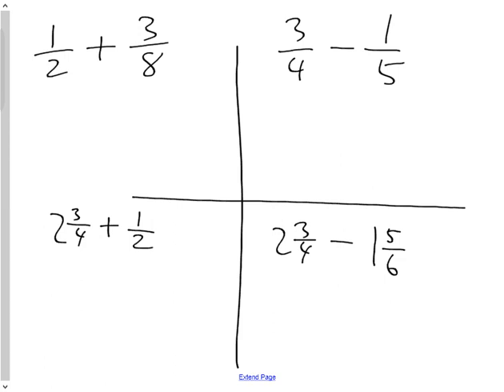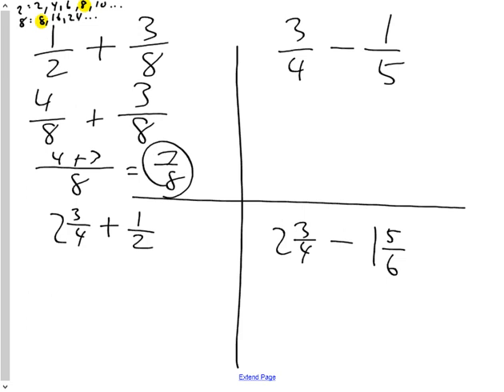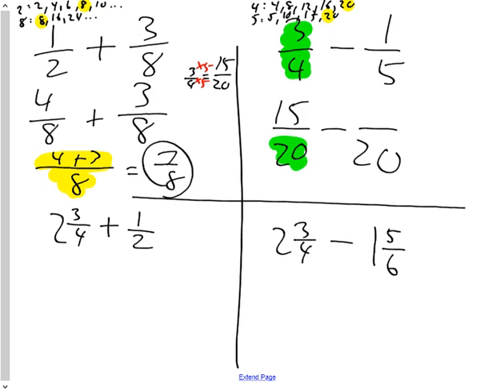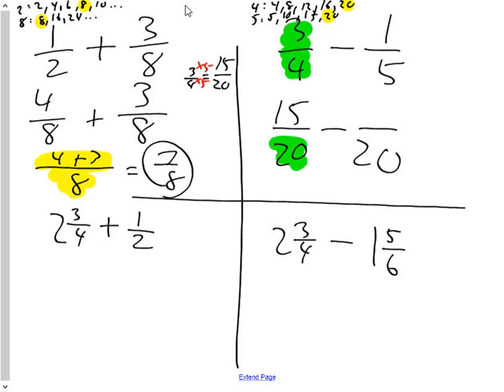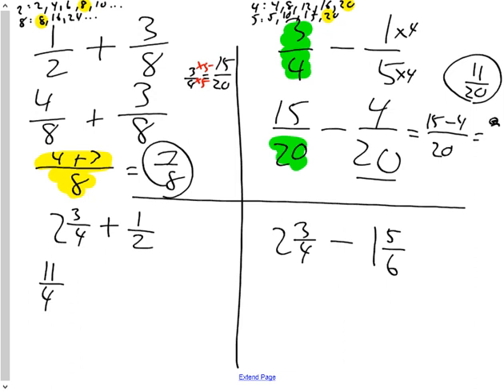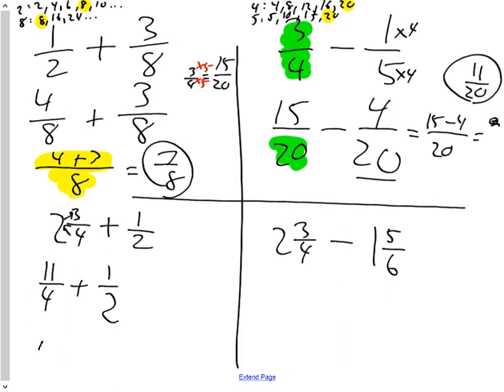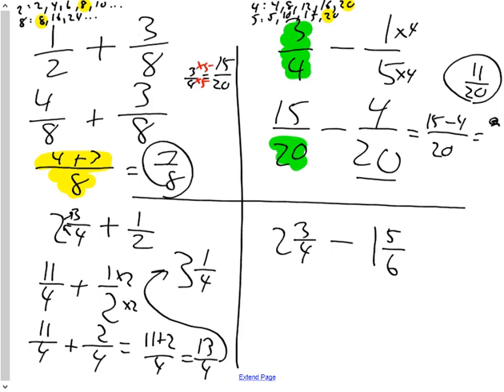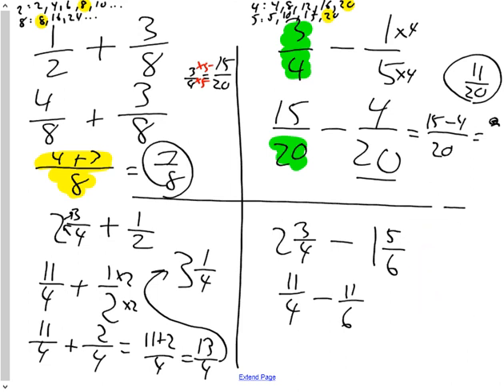Reachback G7 Add and Sub Fractions